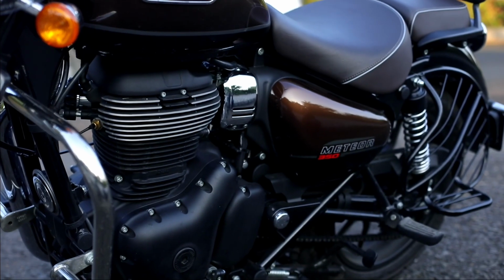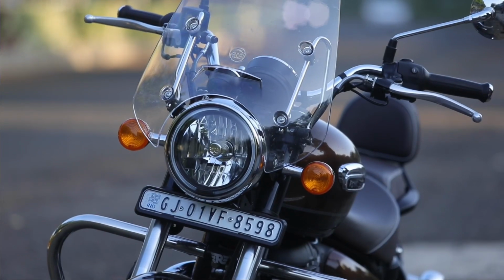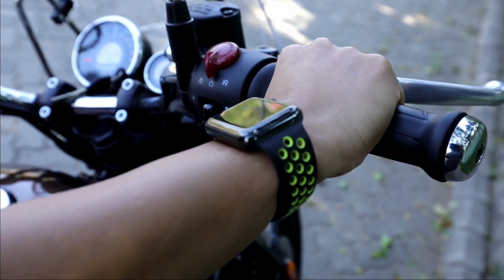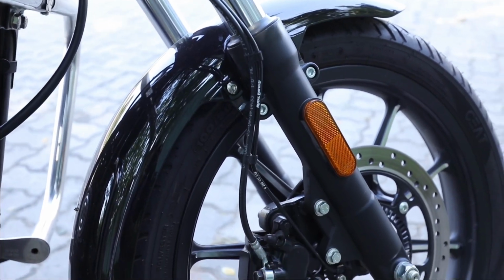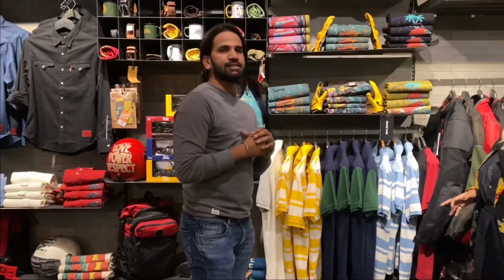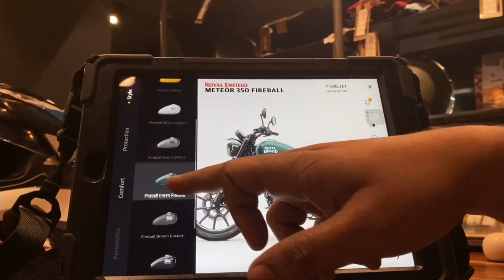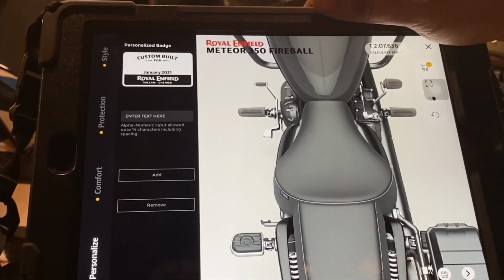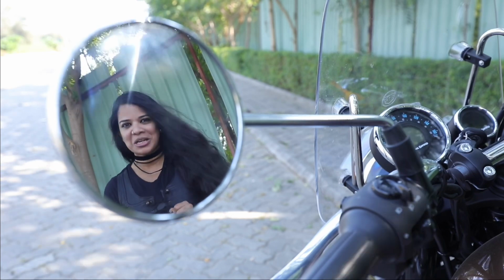Royal Enfield Meteor 350 Experience || Review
Here is a brief review of Royal Enfield Meteor 350.

Videography: Nirmal Harindran
Motorcycle Courtesy: Sarabhai Group